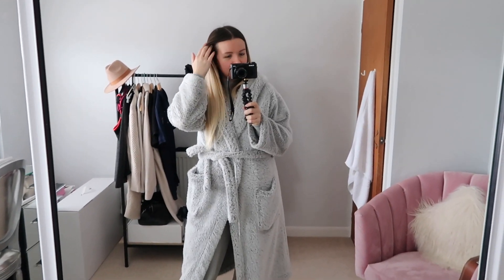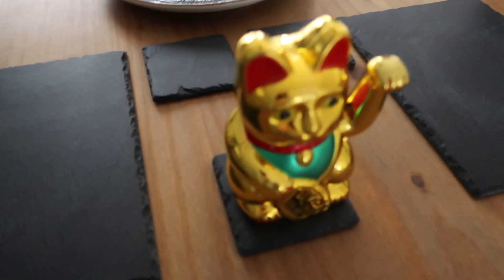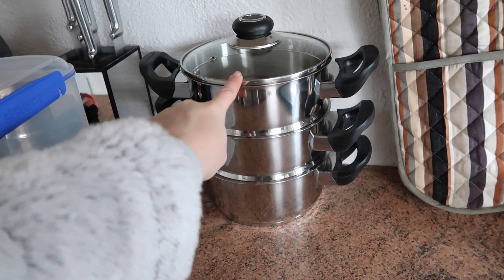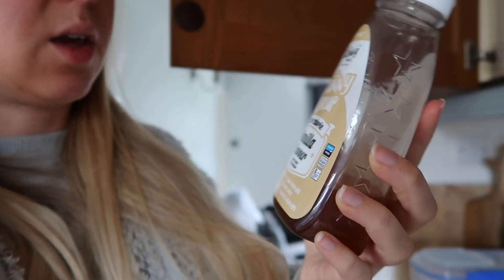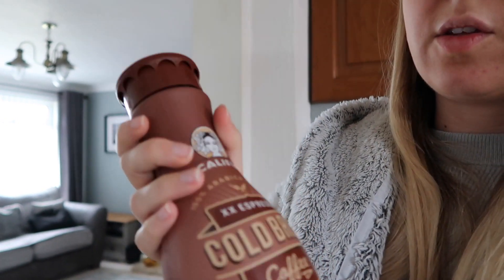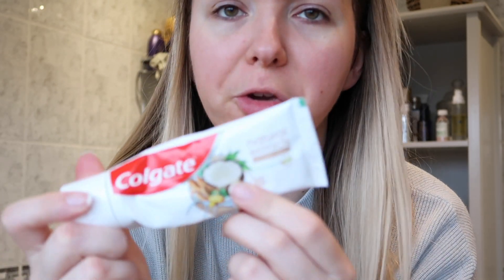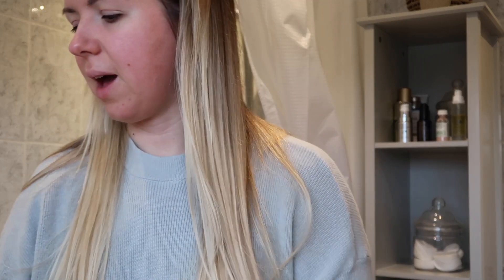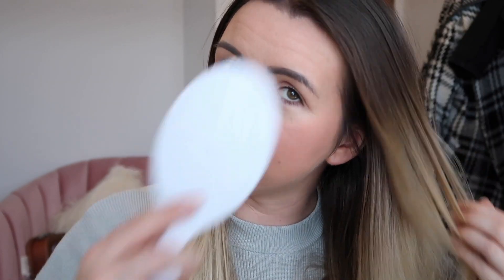SPEND MY SATURDAY MORNING WITH ME | Zoe Alexandra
Hi Everyone!

Theres not much to film on weekends at the moment as we are still in lockdown. I decided to film a bit of my Saturday for you. Sorry its not the best but between everything being shut and the weather being freezing there wasn’t too much to do!

I hope you enjoy anyway.

♥ Products

Malm Desk: https ://
Etsy Shelves
Weight Loss Beth Instagram: @weightloss_beth
Ikea Rug
Console Table

**FILMED WITH

**PR FRIENDLY